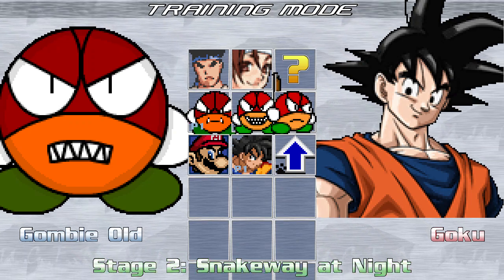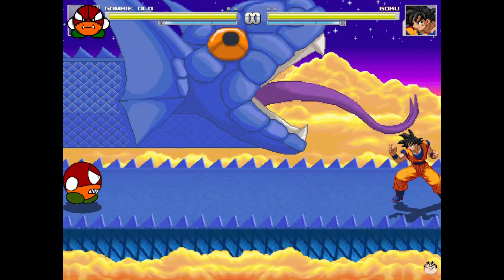STAGE SURGERY: Snakeway at Night by Kratos/DarkZemX Resprited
I also tracked down the music he intended for the stage but didnt include.